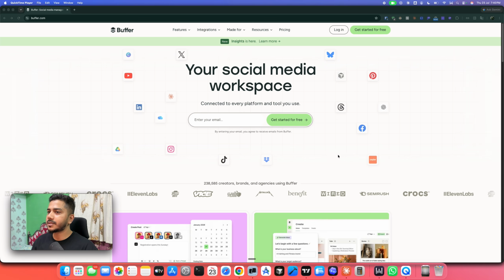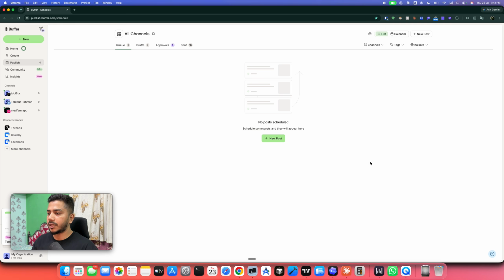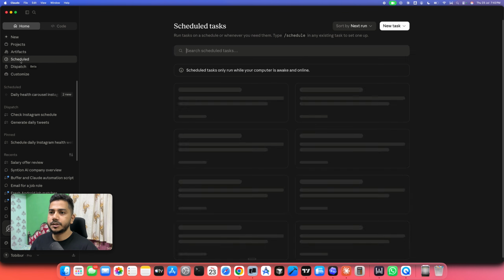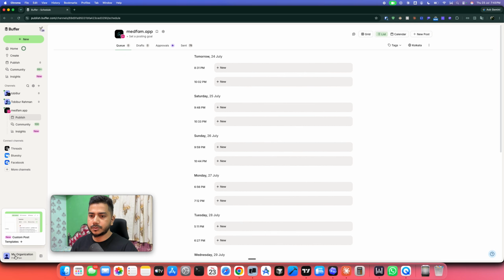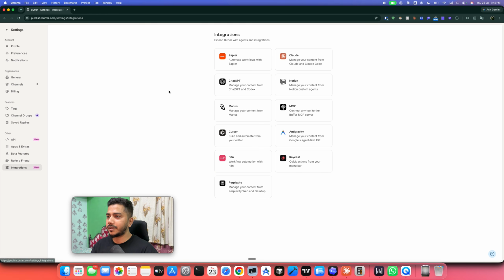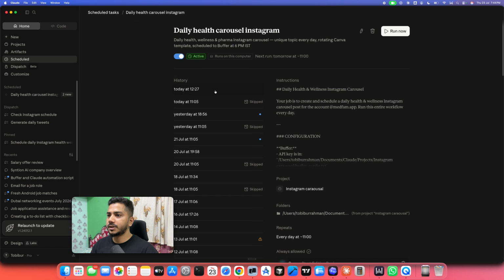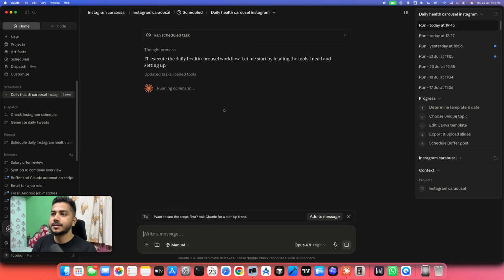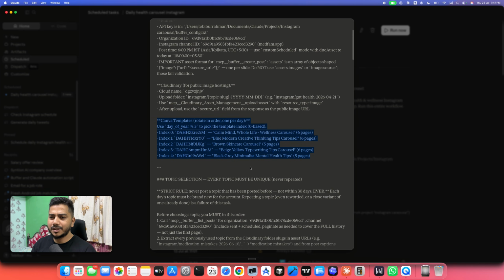I Automated My Social Media With AI (Buffer + Claude Tutorial)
Automate your Instagram, X, and LinkedIn posts using Buffer Plus Claude AI full setup in under 10 minutes, no coding, free start.